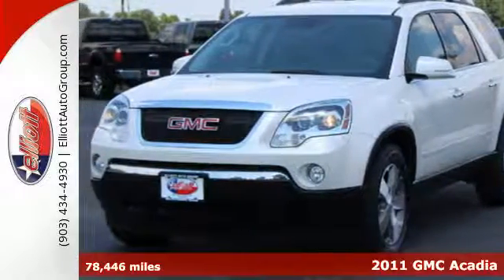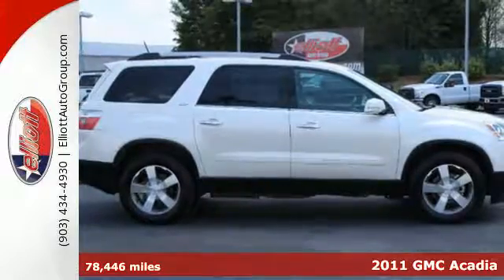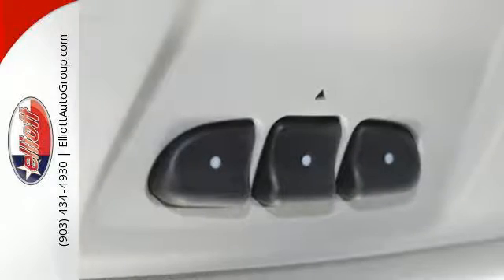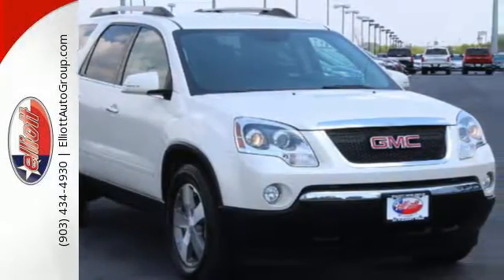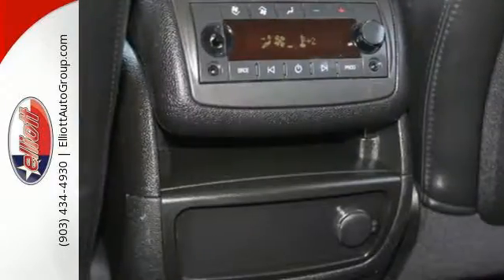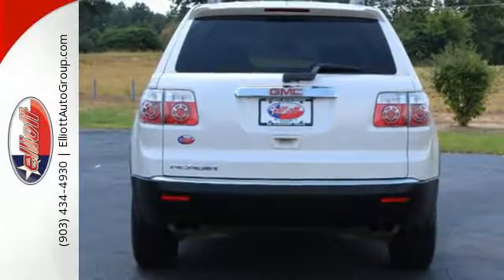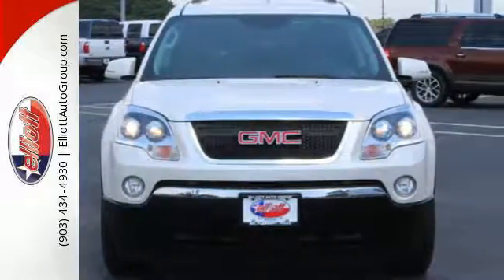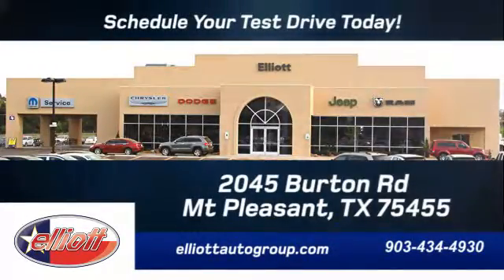Used 2011 GMC Acadia Mt Pleasant TX Greenville, TX F4818B - SOLD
Year: 2011
Make: GMC
Model: Acadia
Trim: SLT2
Engine: 3.6L V6
Transmission: Automatic 6-Speed
Color: Summit White
Mileage: 78446
Stock #: F4818B
VIN: 1GKKRSED1BJ146026
Take your hand off the mouse because this 2011 GMC Acadia SLT-1 is the family SUV you've been thirsting for. New Car Test Drive said it '...handles better and is smoother than a Yukon and other truck-based SUVs. It offers excellent driving manners whether on country roads rough city streets or pock-marked freeways. It smoothes bumpy pavement and takes corners in a reassuring manner for a large vehicle...' The quality of this terrific Acadia is sure to make it a favorite among our educated buyers. It is nicely equipped with features such as BluetoothA® For Phone Electronic Stability Control Emergency communication system Front dual zone A/C Heated door mirrors Heated Driver & Front Passenger Seats Heated front seats MP3 decoder Rear air conditioning and Remote keyless entry. Designated by Consumer Guide as a Midsize SUV Best Buy in 2011. AutocheckA® vehicle history report We also have a great selection of new vehicles available too Excellent financing and extended warranties available Call Email or just come on in to test drive today! We are conveniently located on I-30 just west of the Titus Regional Medical Center on the frontage road brbr ELLIOTT AUTO GROUP~We don't do things the 'old' way we do them the RIGHT way!

Address:
2045 Burton Rd.